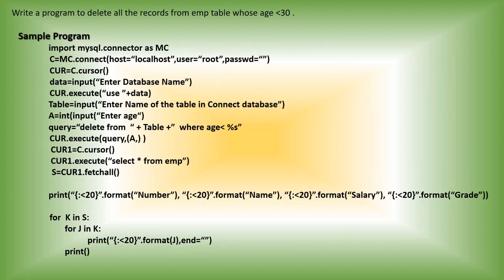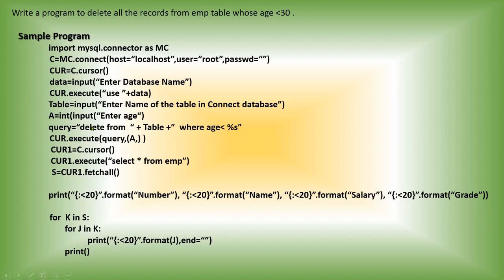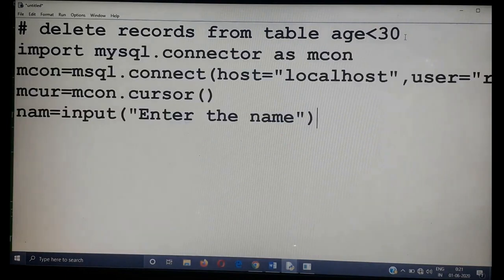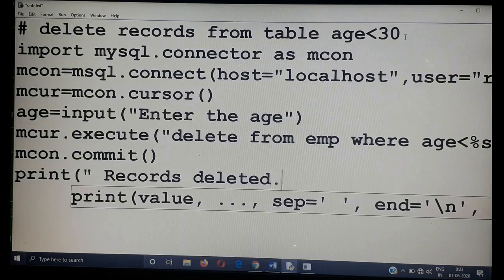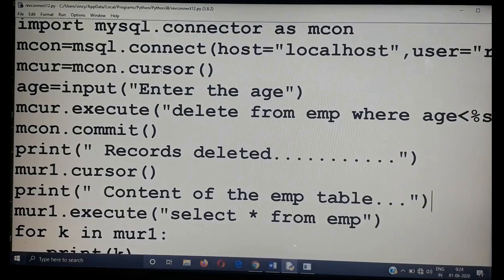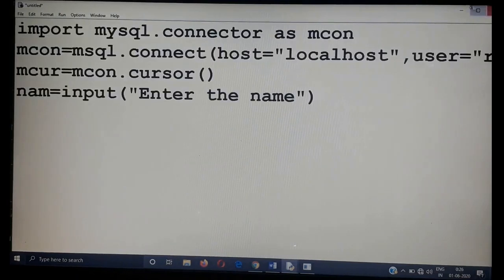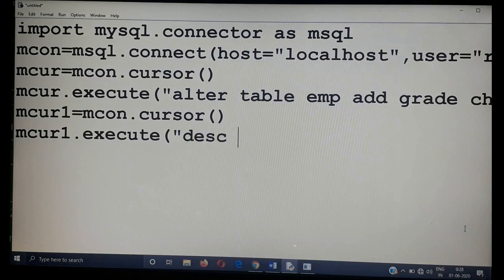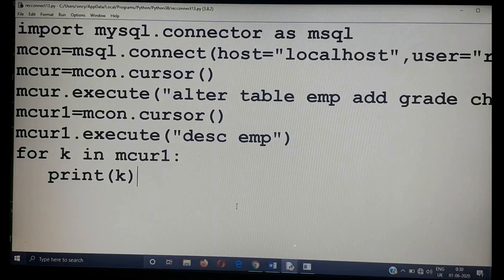CS12 – Computer Science – Chapter 09 – Python SQL Interface – Video 08 – Delete Drop Query